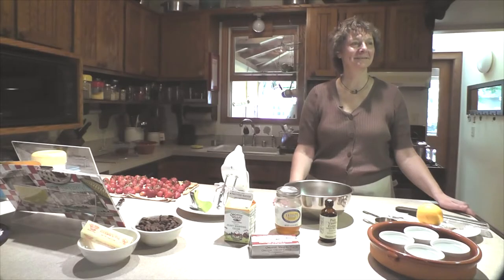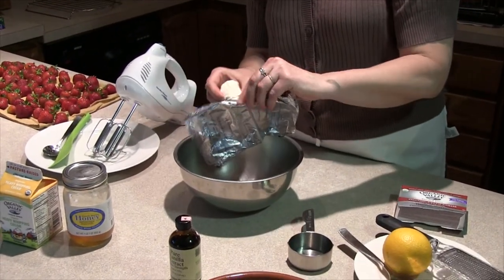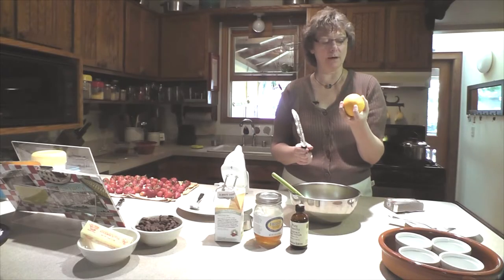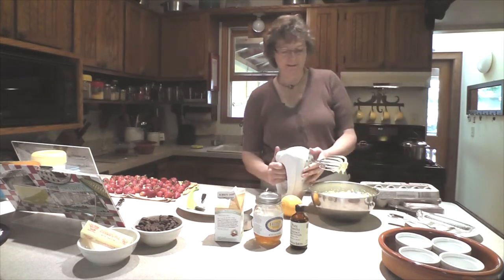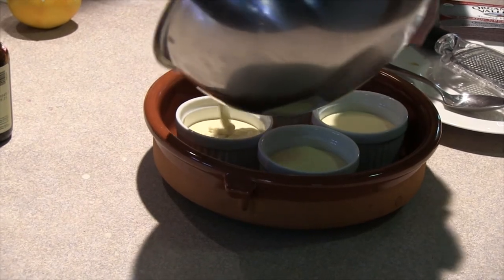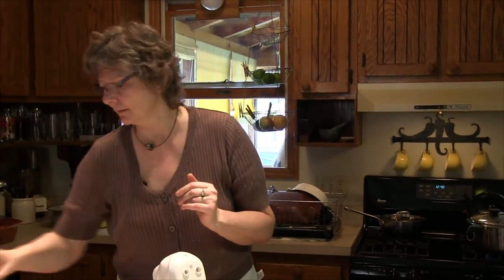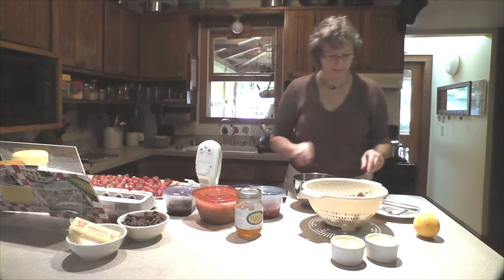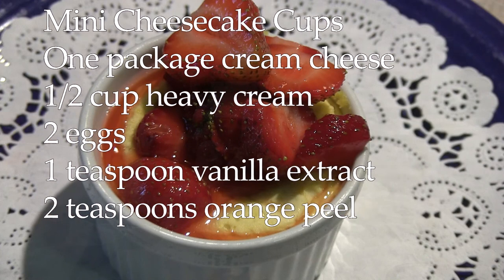Terese Allen Makes kid-friendly Strawberry Mini Cheese Cakes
Noted cookbook author and historian Terese Allen makes this kid-friendly recipe from her most recent book, Flavors of Wisconsin for Kids. It's co-authored with Bobbie Malone and published by the State Historical Society of Wisconsin Press.